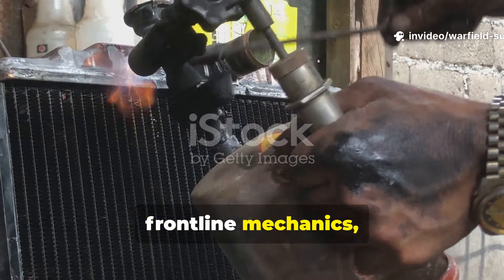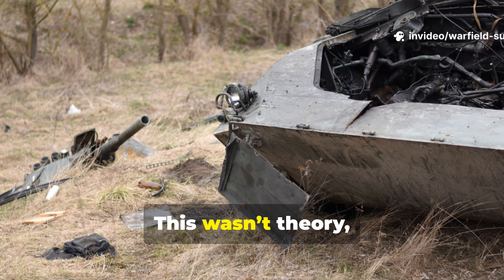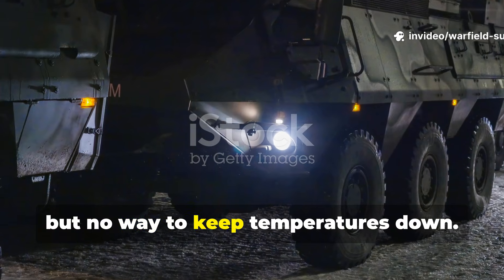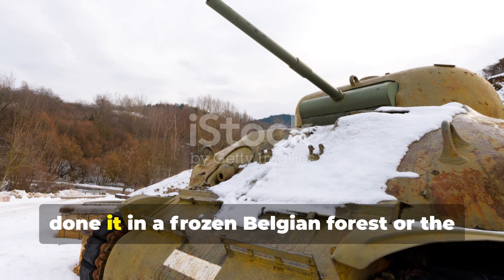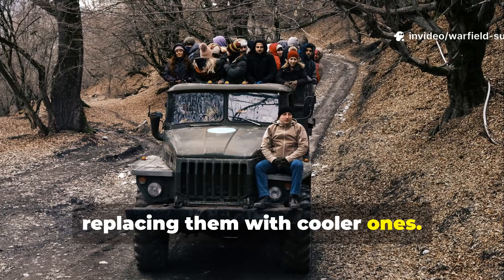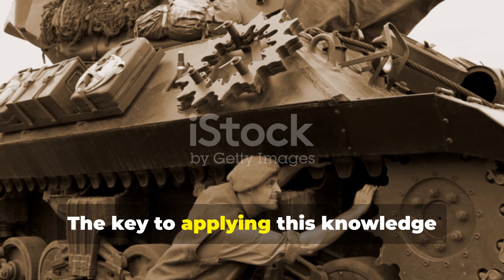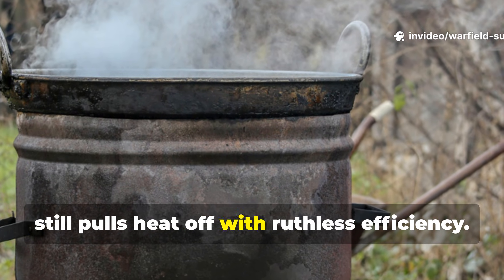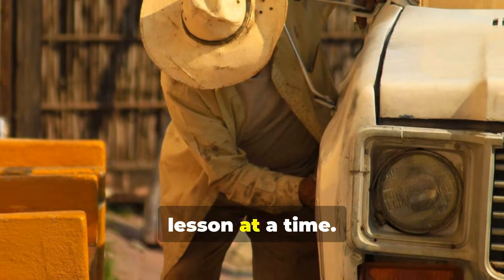The Forgotten WWII Rock Trick That Saved Engines Under Fire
How did WWII soldiers keep their vehicles alive when radiators blew out, coolant leaked dry, and engines overheated in the middle of combat? In today’s Warfield Survival deep-dive, we uncover the WWII “Field Radiator” Trick — a frontline method using nothing but rocks and water to cool an engine long enough to escape danger, finish a mission, or survive an ambush.

This is one of the most practical and least-known battlefield improvisations of the Second World War, used in Europe, North Africa, and the Eastern Front. Mechanics, drivers, and combat engineers depended on this life-saving hack when supply lines broke down and replacement parts were impossible to get. This video breaks down exactly how the method worked, why rocks are effective thermal mass, how soldiers applied the trick under gunfire, and how the same cooling principles still apply in modern survival and off-grid scenarios.

You’ll learn how heat-transfer physics made this trick possible, how troops prevented small engines from seizing, and why this improvisation continued to appear in post-war military field manuals. This is real history, real engineering, and real survival skill combined into one lesson.

This episode is made for serious history enthusiasts, military mechanics, survivalists, bushcrafters, and anyone who appreciates wartime ingenuity. We go beyond the legend and get into the grounded, actionable science behind the trick. You’ll also see how the technique can be adapted today for generators, off-road bikes, backwoods repairs, and emergency cooling situations when equipment starts to overheat and proper tools are nowhere in sight.

If you’re passionate about WWII fieldcraft, battlefield engineering, forgotten soldier knowledge, and survival techniques pulled directly from real wartime experiences, this is a must-watch.